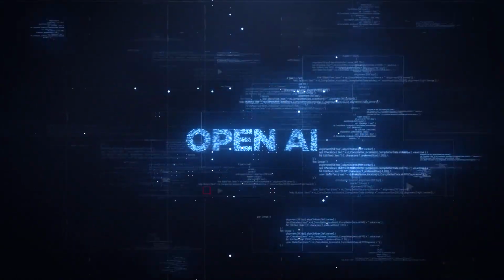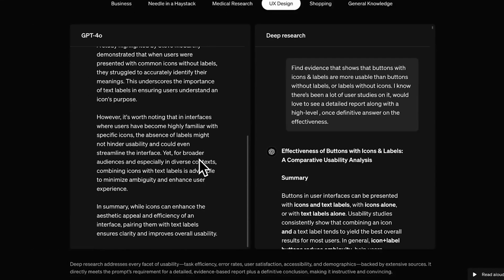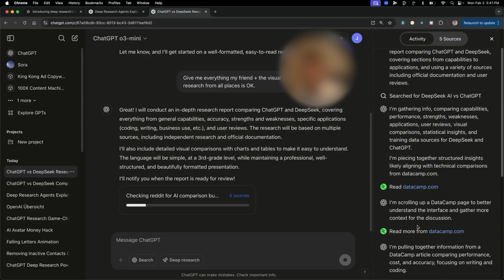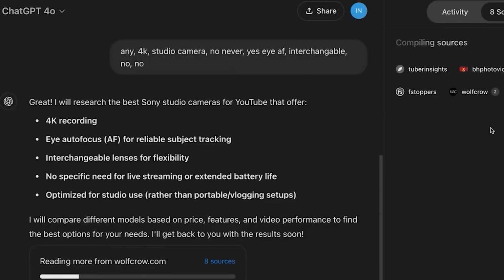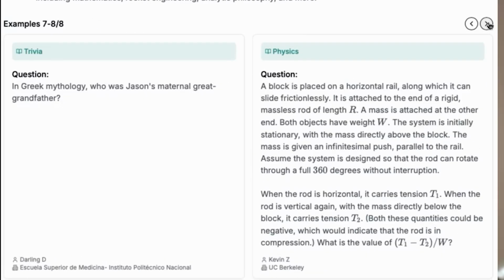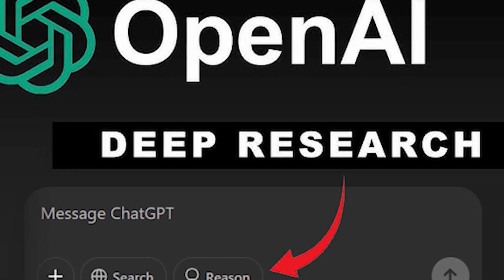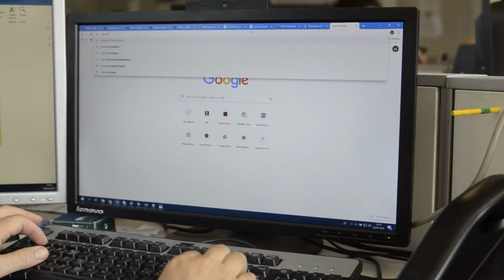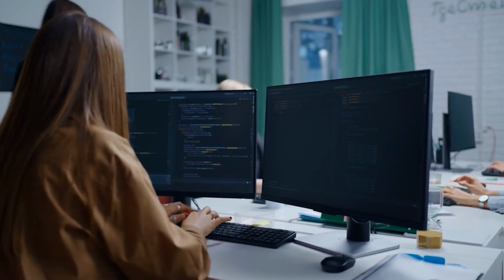OpenAI's Deep Research Revolutionizes ChatGPT Capabilities Completely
OpenAI's Deep research has completely revolutionized ChatGPT capabilities, making it even more powerful and advanced than before. Discover the latest advancements in AI chat technology in this video!

🎥 Don't Miss Out:
If you're passionate about technology, healthcare, or innovation, this video is a must-watch!
💬 Join the Conversation:
What do you think about the use of AI in video generation? Share your thoughts and questions in the comments section below.